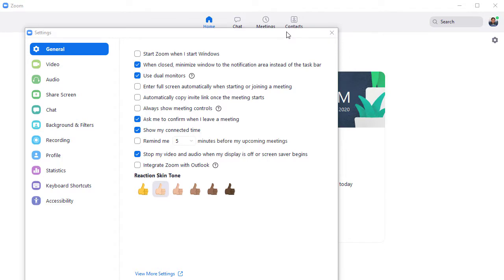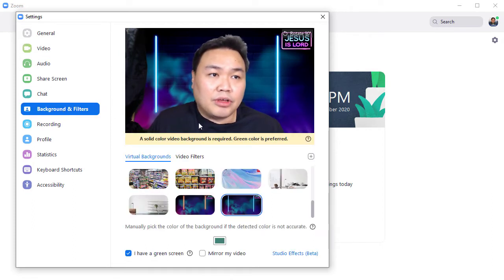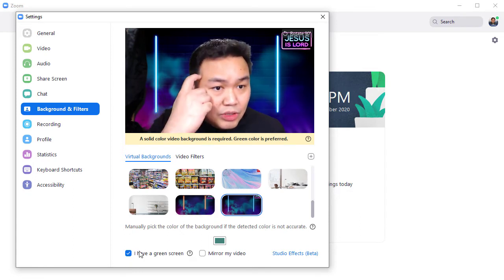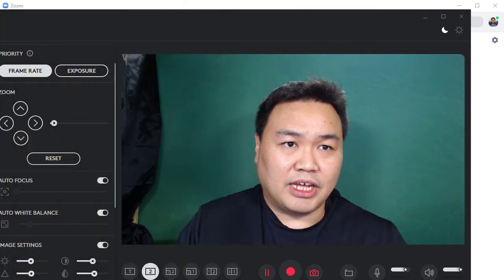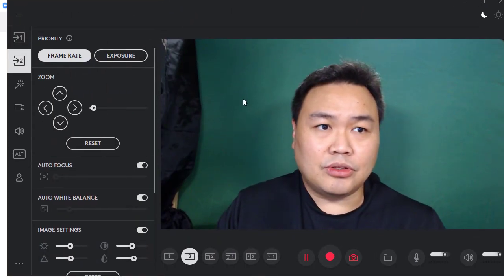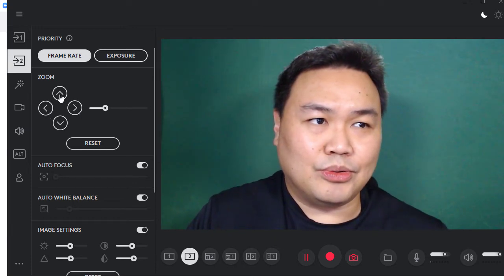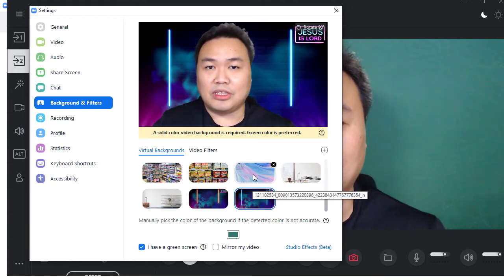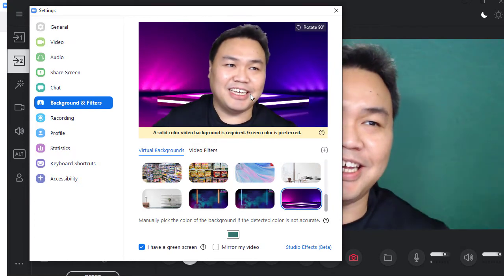Zoom Green Screen or Background Setup For Beginners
USB Lights Recommendations
No.1 - Neewer 2 Packs USB Lights
No.2 - Neewer LED Ring Light 6-inch

Webcam Recommendations
No.1 – Logitech c920e
No.2 – Logitech c920x
No.3 – Logitech BRIO Ultra HD

Audio Recommendations
No.1 – Rode Microphone NT-USB Mini
No.2 – Rode NT-USB
No.3 – Blue Yeti USB